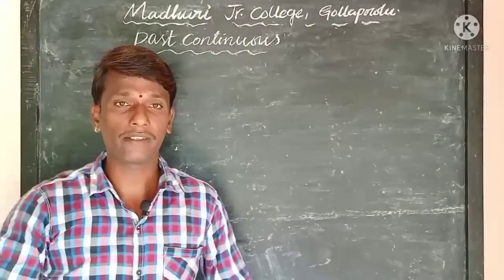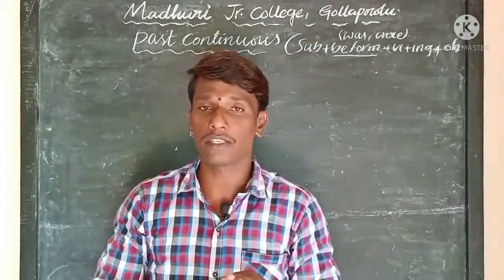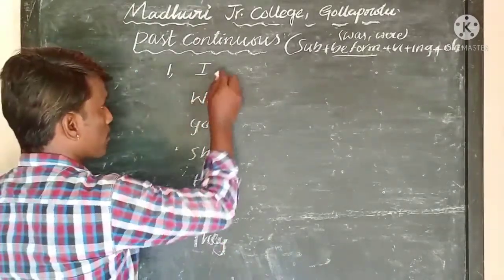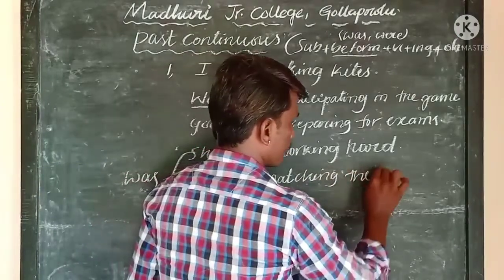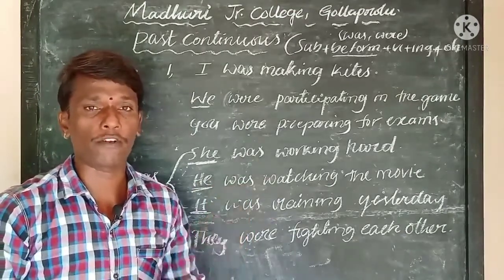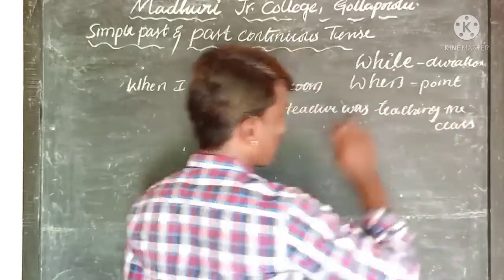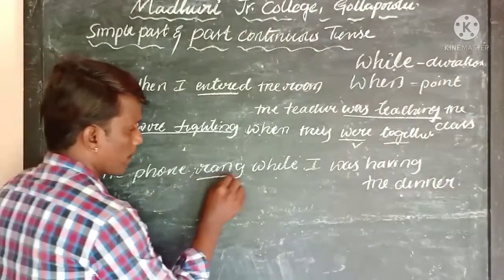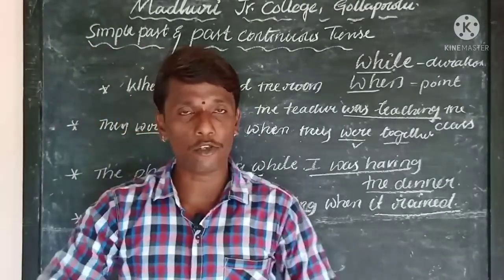Junior intermediate English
Time, Tense and Aspects

Identification of tenses

use of simple past and past continuous tense.

combination of simple past and past continuous tense..